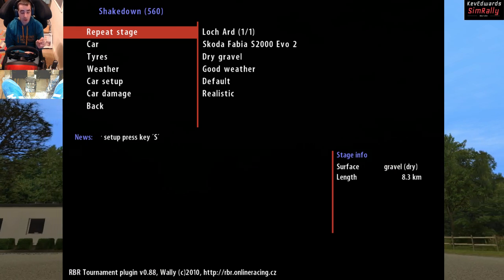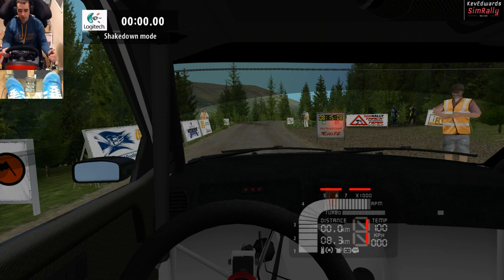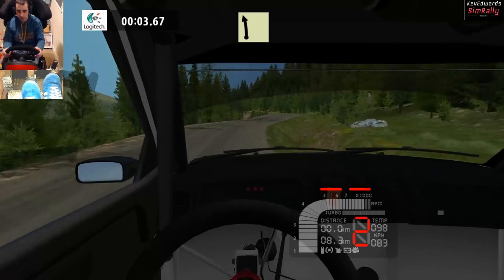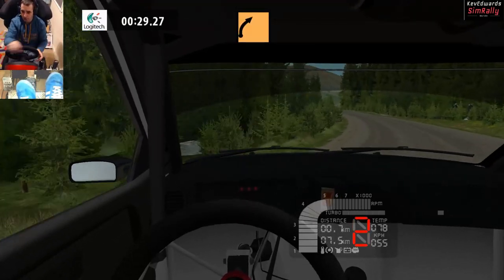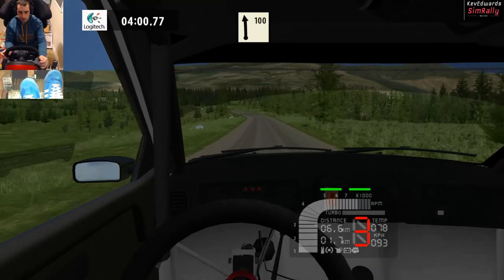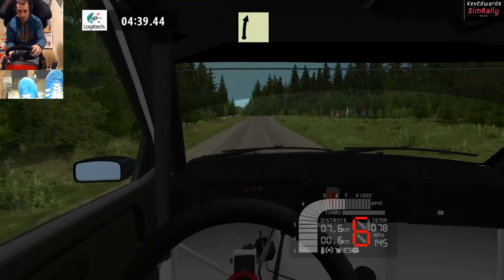RBR A-Z Loch Ard